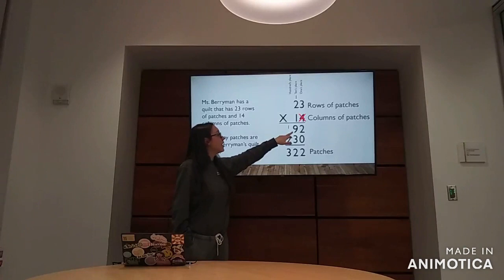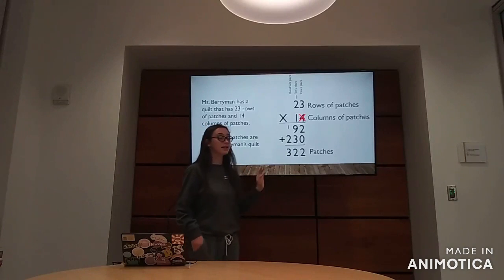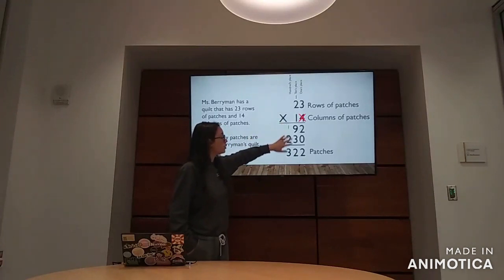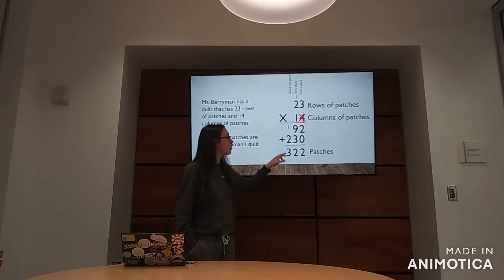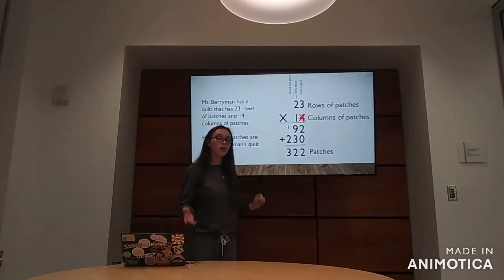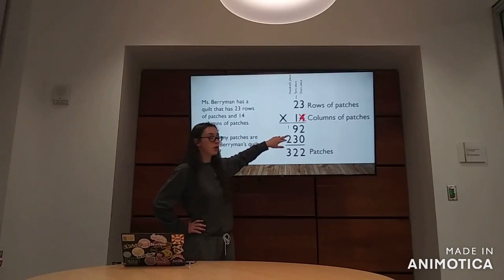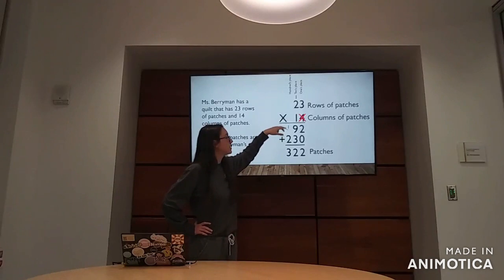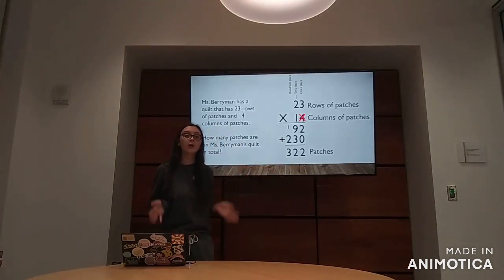Multiplying Two-Digit Numbers Using Matrices (Pt. 3)